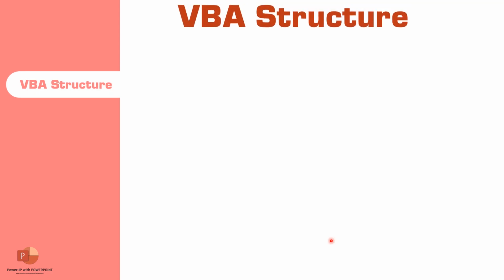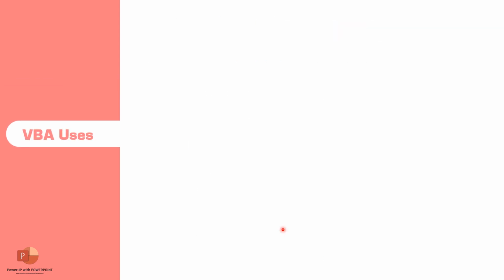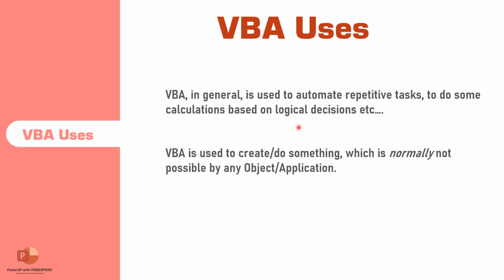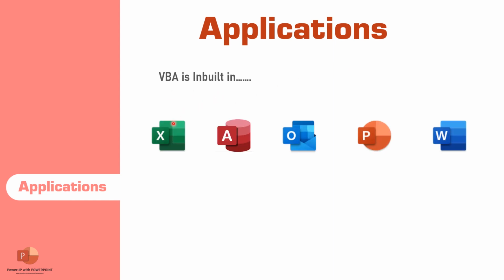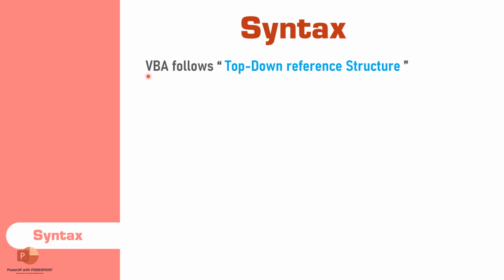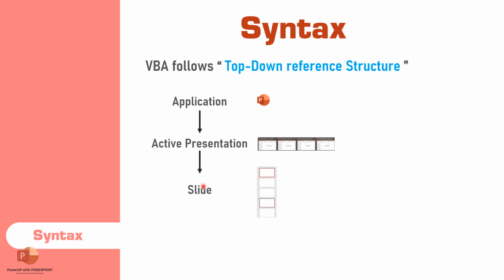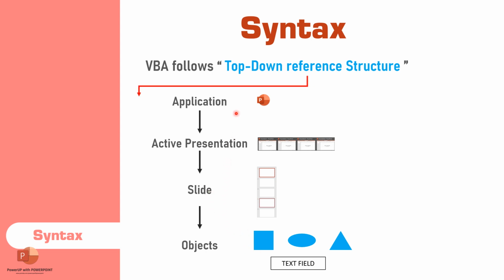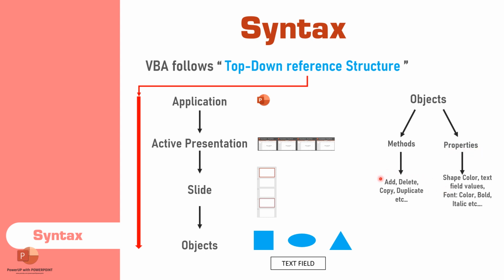1.PowerPoint VBA Series - What is VBA ? Macros, VBA Tutorial, PowerPoint Automation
PowerPoint VBA Series, What is VBA, VBA Tutorial, Visual Basic, Office 365

Hello.!
All my videos are purely focused on Creating Powerpoint Presentation templates, Powerpoint Animations and Transitions, PowerPoint infographics, which are best suitable for business/Corporate presentation with Professional touch in every design, and guess what, these templates are free to download.!!

These wide range of Tutorials will cover Minimal PowerPoint template designs to Most Advanced concepts like:

- PowerPoint Basic Concepts
- Advanced PowerPoint Techniques – Design Thinking
- Ideas to Create Professional PowerPoint Presentations
- Create Business Suitable PowerPoint Templates
- PowerPoint Tips and Tricks
- PowerPoint Animations
- Parallax Effect in PowerPoint
- Slide Zoom / Prezi Animations
- PowerPoint Infographics
- Story Telling Animations / Timeline Animations
- Important PowerPoint Shortcuts
- Using PowerPoint Shapes in Right way
- Logo Design
- Using Merge Shape options
- Make your own Background
- Multipurpose PowerPoint template
- Morph Transitions
- Neomorphism, Glass Morphism

Most of my tutorials are applicable for PowerPoint 2010, PowerPoint 2013, PowerPoint 2016, PowerPoint 2019, PowerPoint 2021 and I use office 365 latest version in all of my tutorials. The file format of these templates is ppt and pptx.